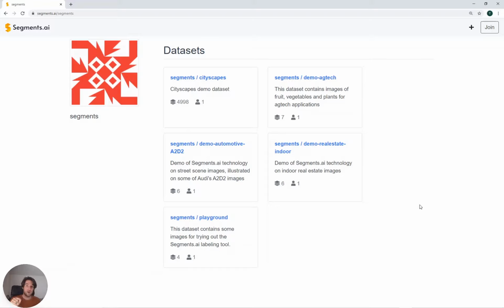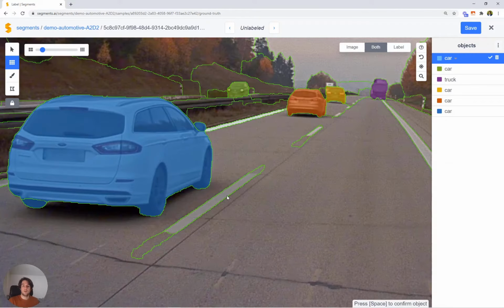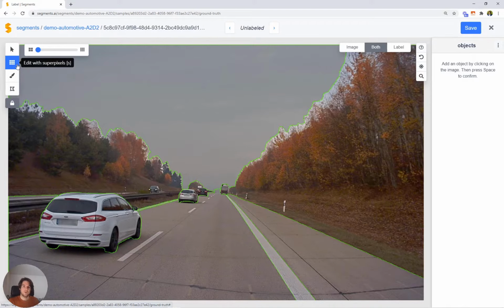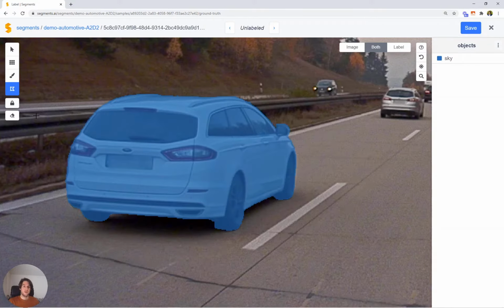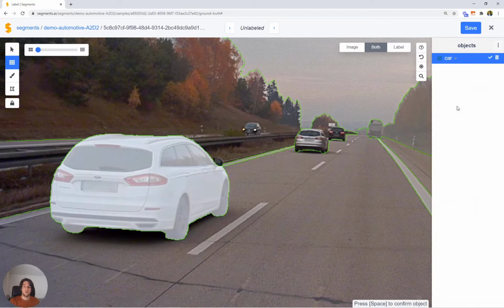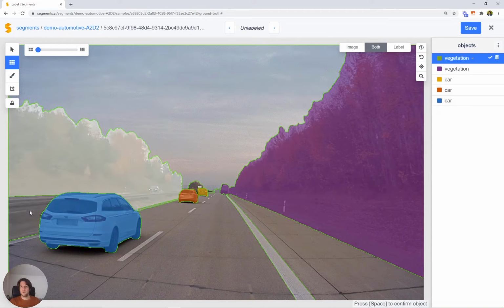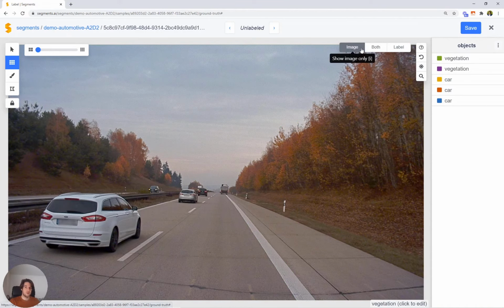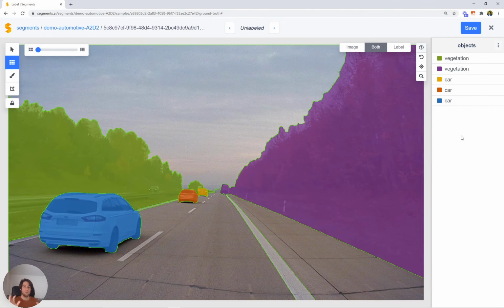In-depth tutorial of Segments.ai's labeling interface for segmentation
Segments.ai's labeling technology makes it easy and fast to label images for semantic and instance segmentation. We give an in-depth tutorial on our labeling interface for segmentation, highlighting the three different labeling modes (superpixel mode, paintbrush mode, polygon mode) as well as all related options & toggles (lock, erase and straight lines, to name a few)